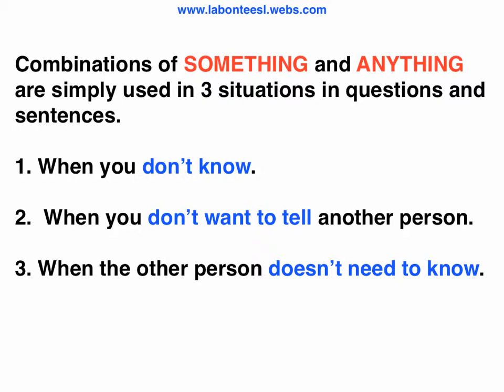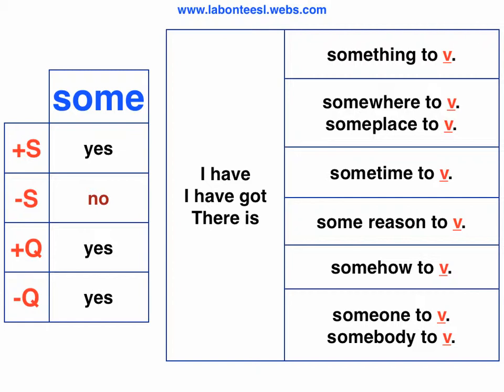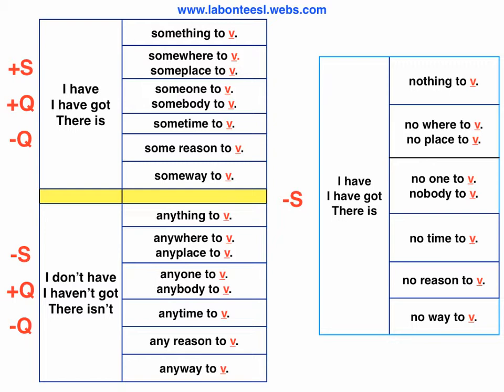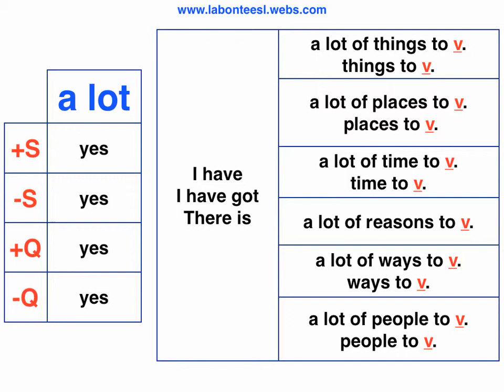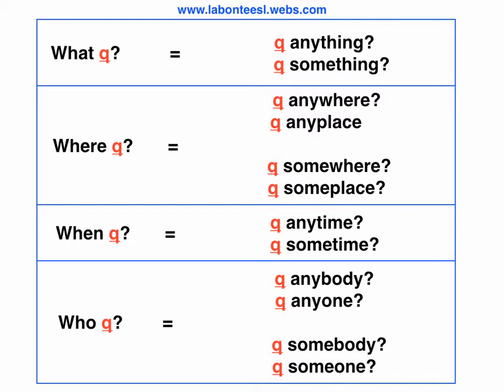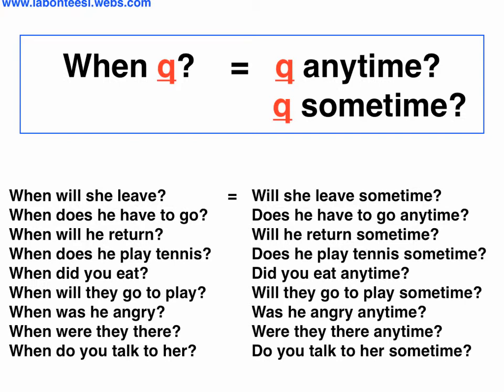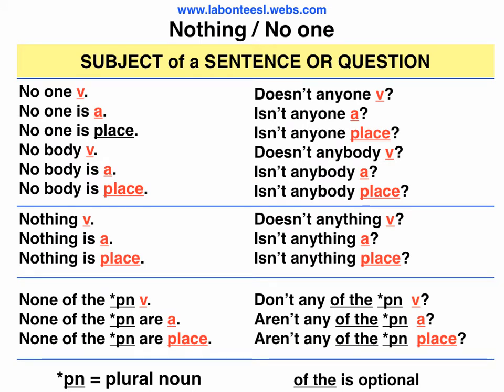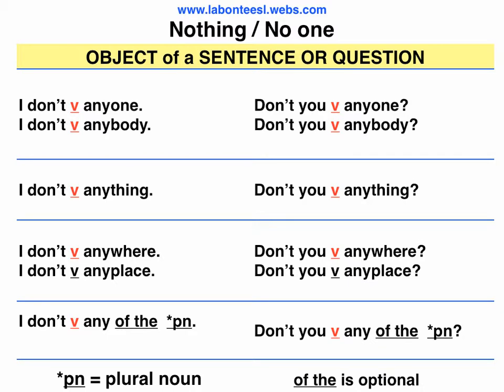Let Them Speak...Patterns 31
Learn English conversation skills by mastering these most common conversation patterns.
Focus on what you will hear the most from native speakers and learn to sound natural. Progression through these patterns will help to increase your confidence and fluency.